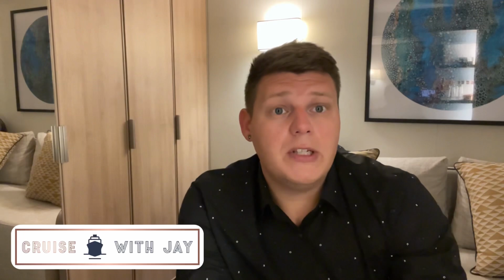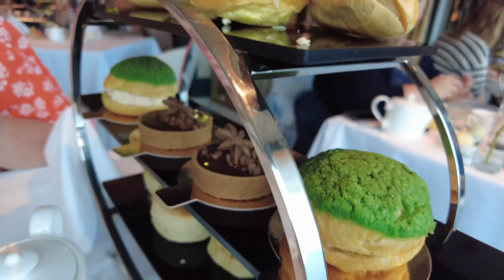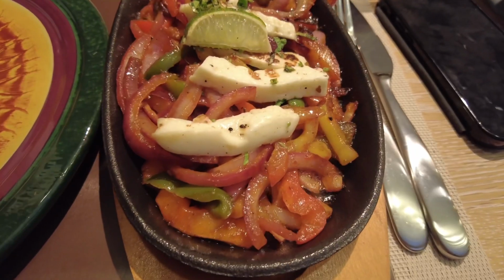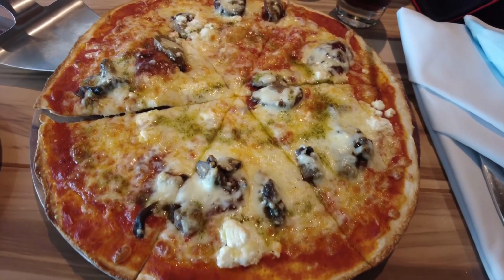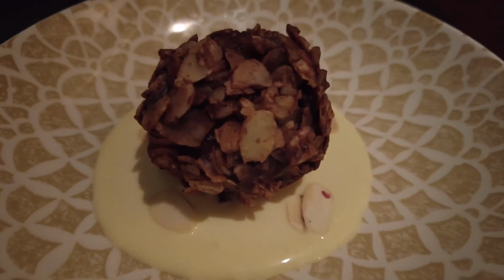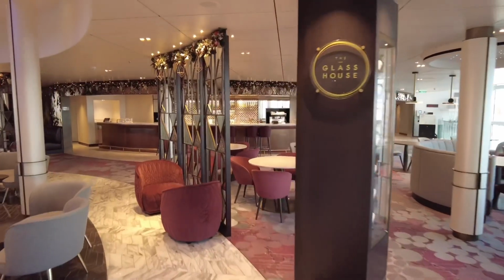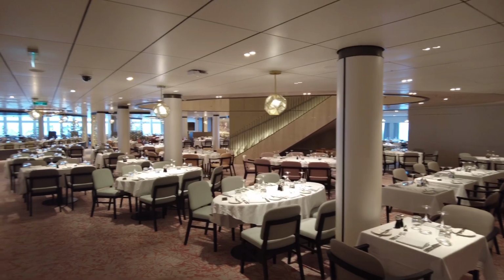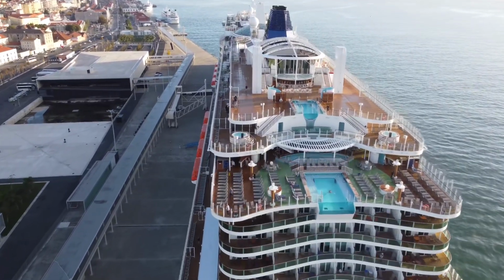P&O Cruises Iona Dining Guide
This is our P&O Cruises Iona Dining Guide. In this video, we'll bring you a review of the food and restaurants you can expect on board P&O Cruises newest and most exciting ship yet, Iona. The food was pretty much incredible, and even surpassed some of what we experienced on our last Celebrity cruise. Iona is a fantastic ship for foodies, and in our Iona Dining Guide we're going to show you why!

YouTube:  @Sail Away with Dan & Jay

Edited using:
Splice